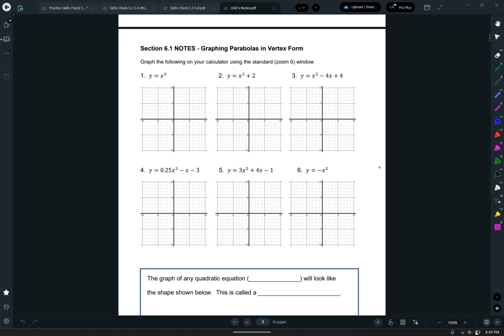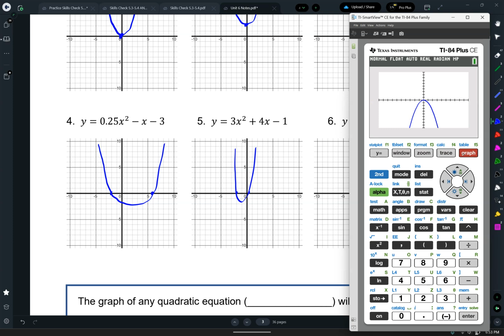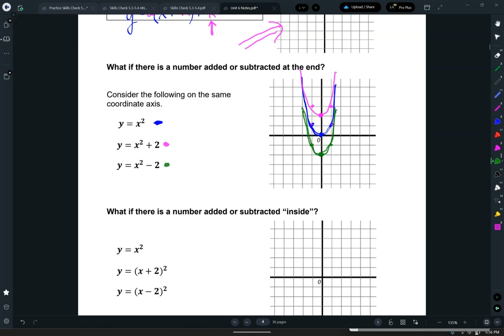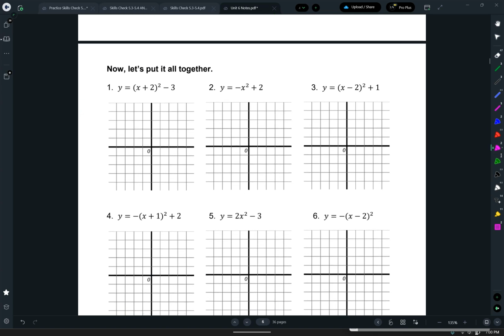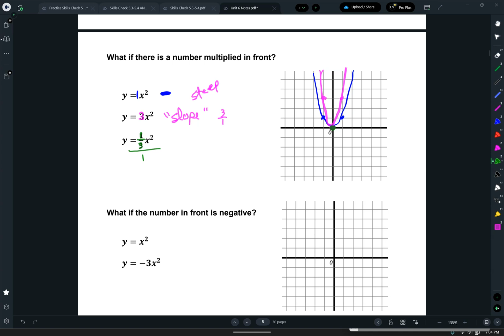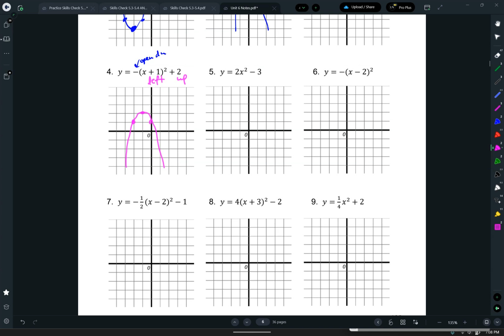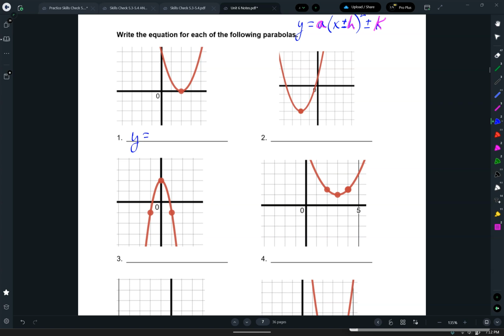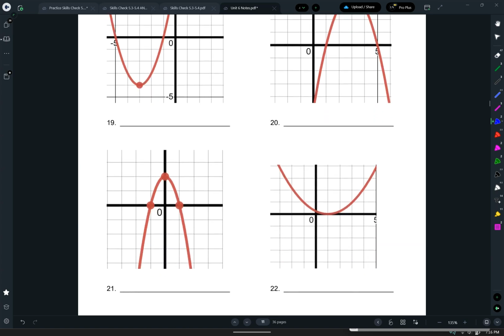Algebra2 6 1